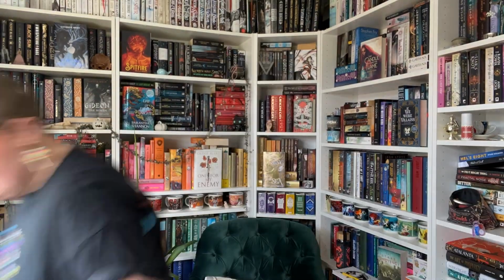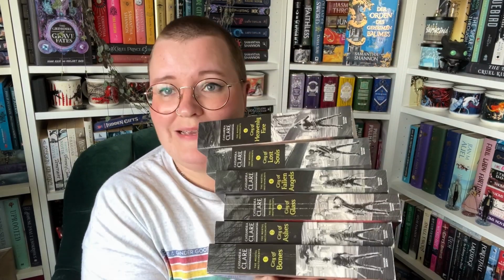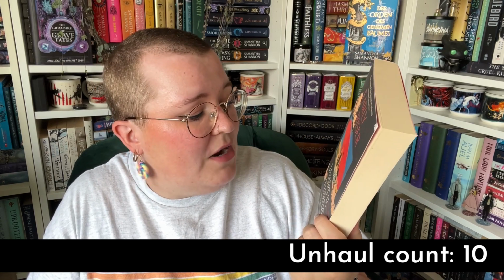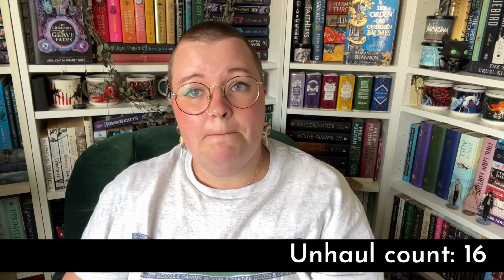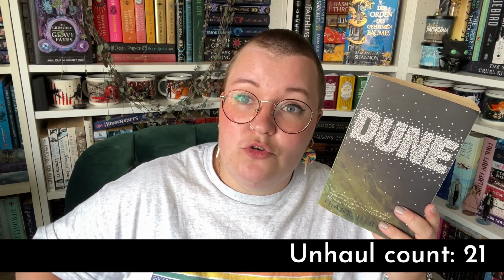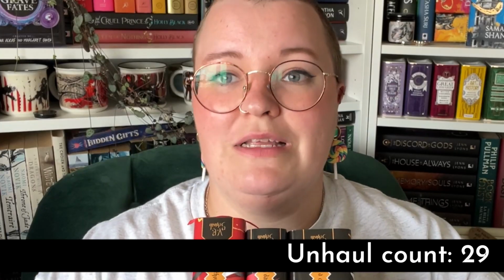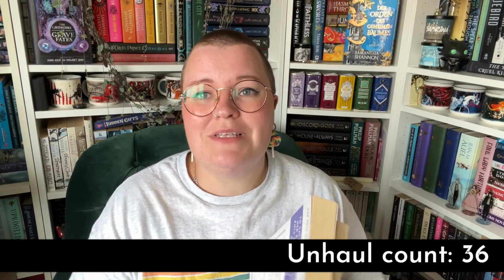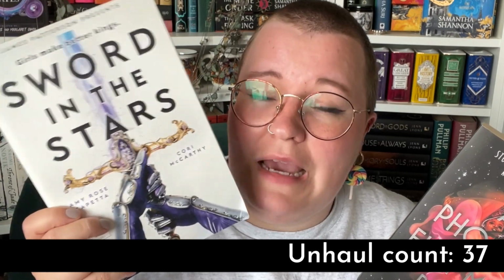Yet another Unhaul Project //40+ books out//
Strap in babies its a long one…